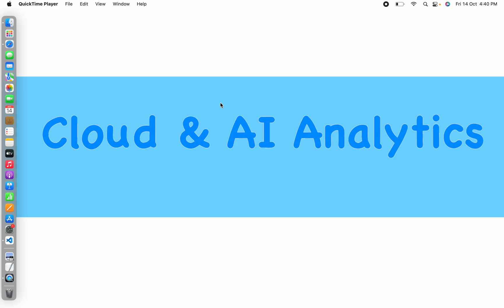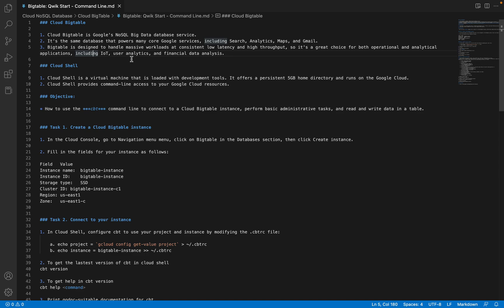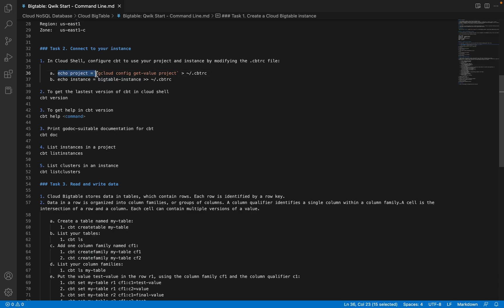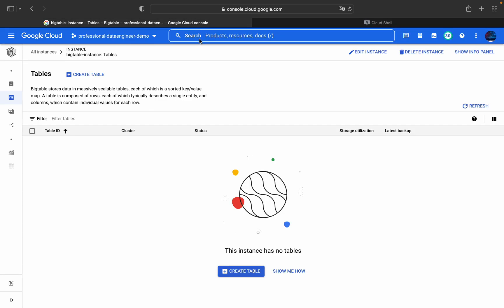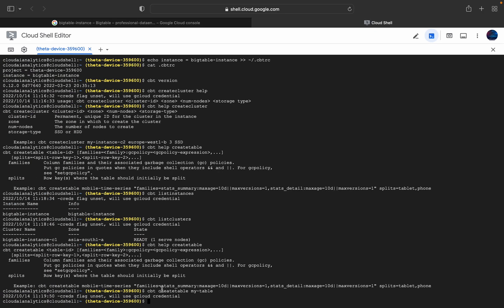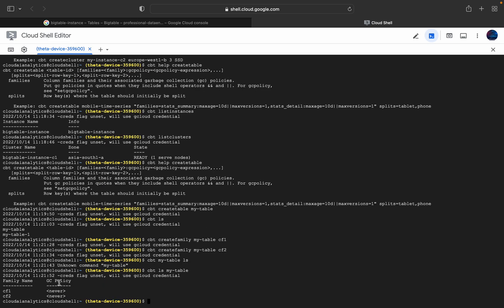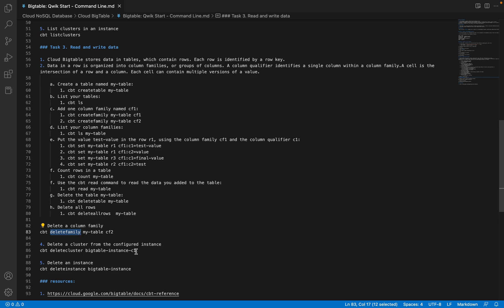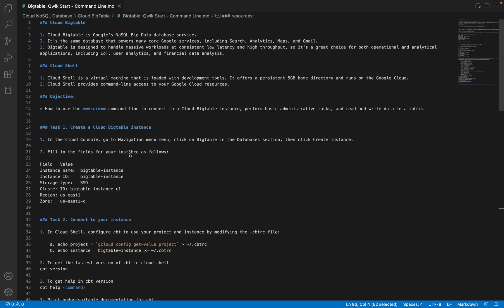HandsOn Cloud Bigtable - cbt Command Line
Objective:

* How to use the cbt command line to connect to a Cloud Bigtable instance, perform basic administrative tasks, and read and write data in a table.

 Cloud Bigtable

1. Cloud Bigtable is Google's NoSQL Big Data database service.
2. It's the same database that powers many core Google services, including Search, Analytics, Maps, and Gmail.
3. Bigtable is designed to handle massive workloads at consistent low latency and high throughput, so it's a great choice for both operational and analytical applications, including IoT, user analytics, and financial data analysis.

Cloud Shell

1. Cloud Shell is a virtual machine that is loaded with development tools. It offers a persistent 5GB home directory and runs on the Google Cloud.
2. Cloud Shell provides command-line access to your Google Cloud resources.

1. LIKE
2. SHARE